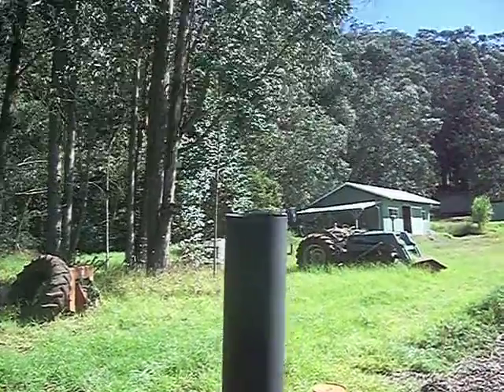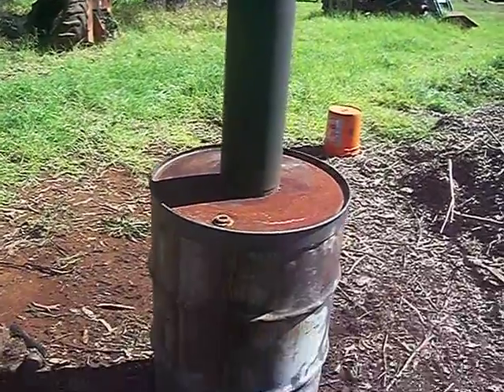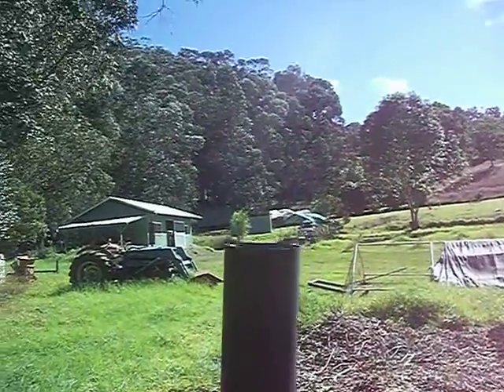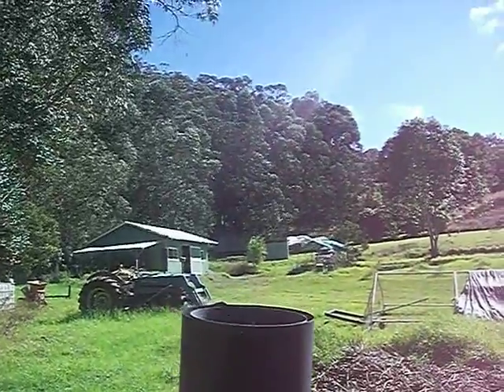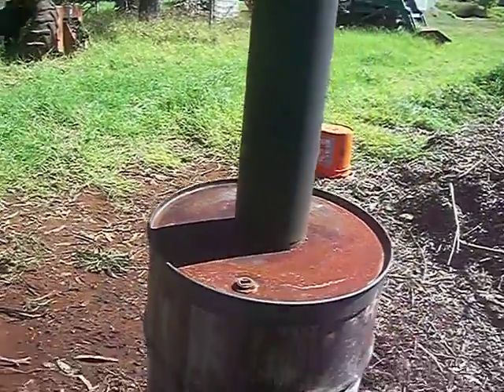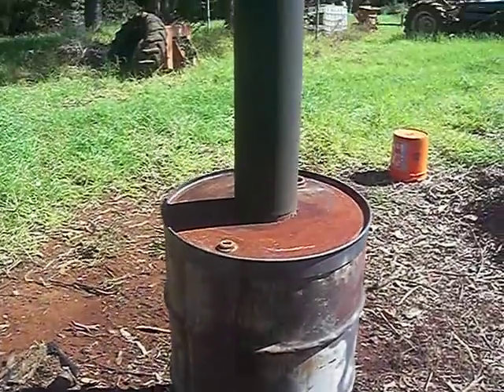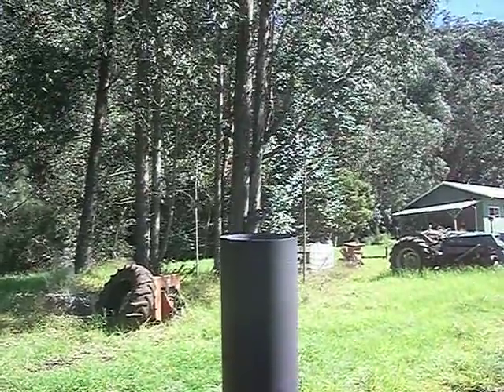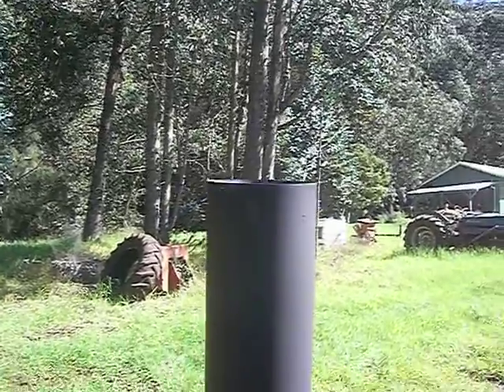Bio-Char Maui Demo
This is a demonstration for our up coming farm health conference on "Body and Soil" This demo is in the final stages for the making of Bio-Char using coconut husk as the material to be charred. and click on the blog link dated Dec12th to see the finished results
Its beautiful primal material to mix with finished compost.